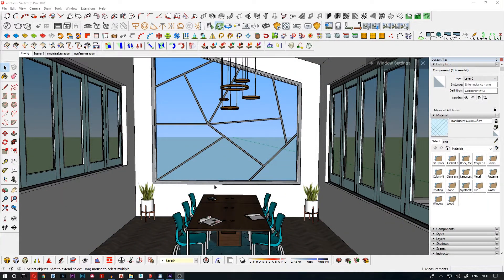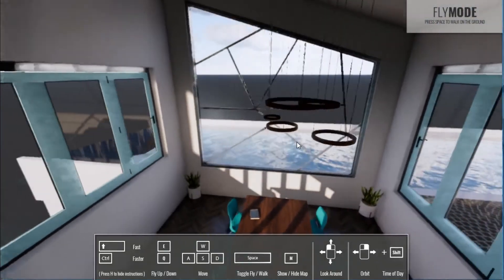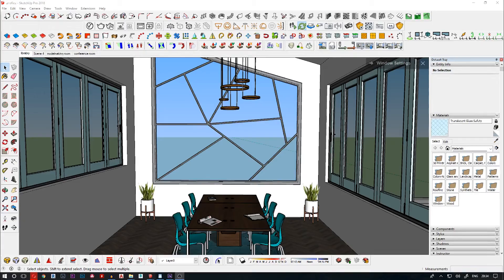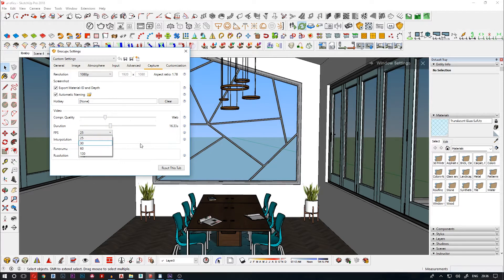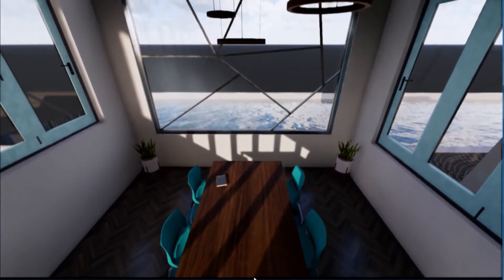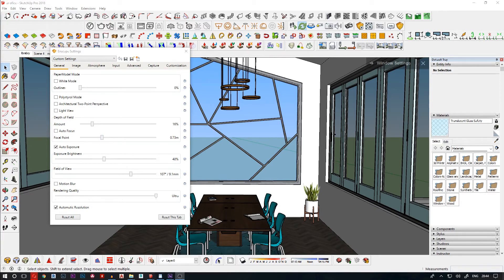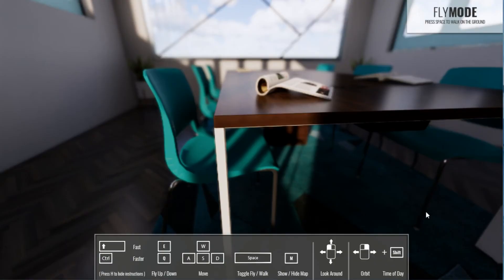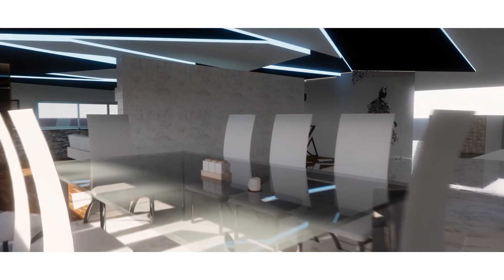Create Awesome Amination Video in Enscape (Sketchup)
In this video go in brief how to create amination video in enscape.

All the tip and tricks and necessary setting related to video are shown in the given.

I have shown in sketchup but this step apply in enscape for other software like revit. As enscape interface is same across other.

Enscape is powerful rendering which is easy to use. its currently available for revit and sketchup. Its a gpu based rendering engine so you need to have good gpu to run this properly.

my instagram handle is @learning_architect

For any suggestions you can contact on my instagram.